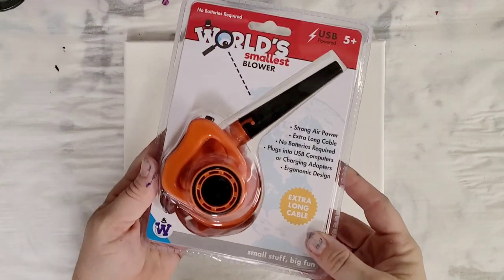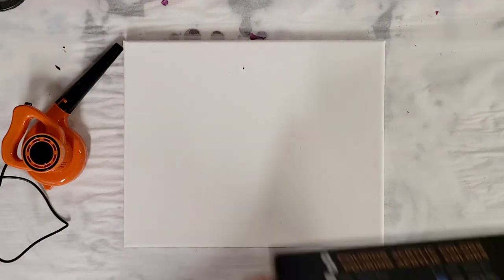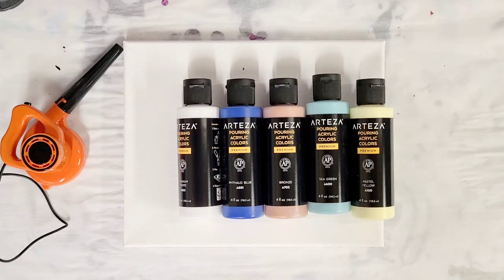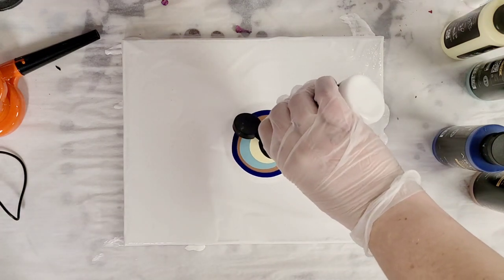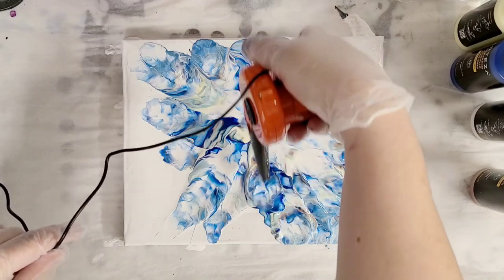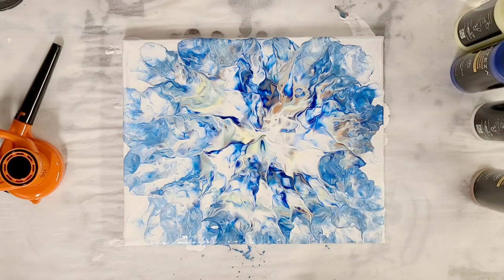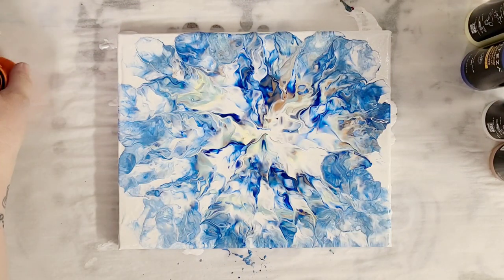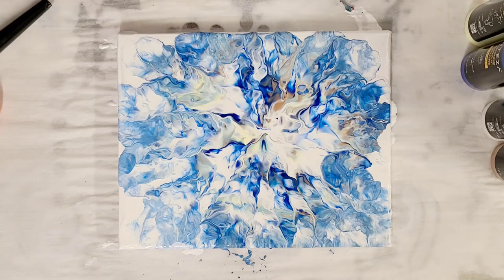Acrylic pouring with the world's smallest blower - dutch pour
Got one of the World's Smallest Blowers to try a dutch pour with :) I got mine at Urban Outfitters but after the video I checked and found it on Amazon (though it's definitely cheaper at Urban Outfitters if you have access to one).

Materials used*:

World's Smallest Blower
8x10 canvas